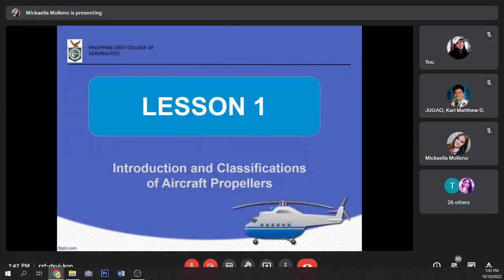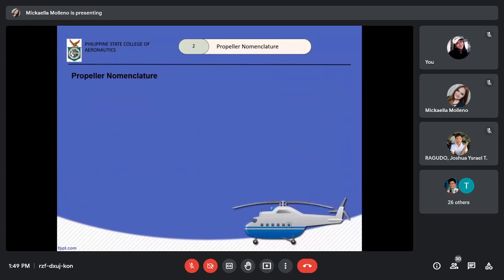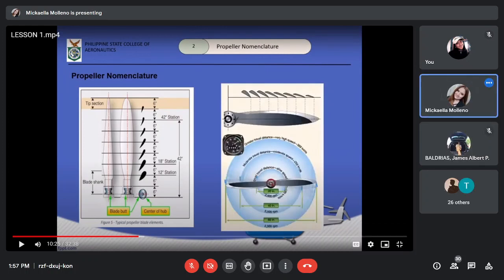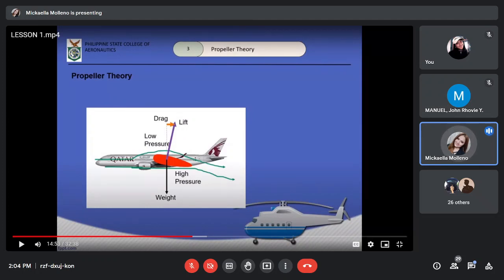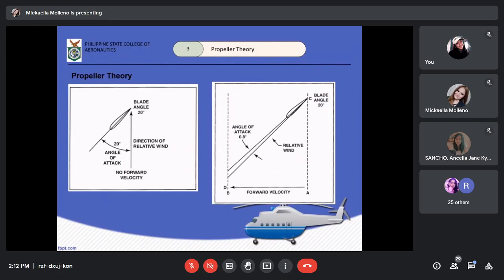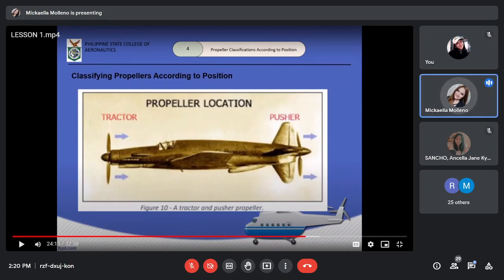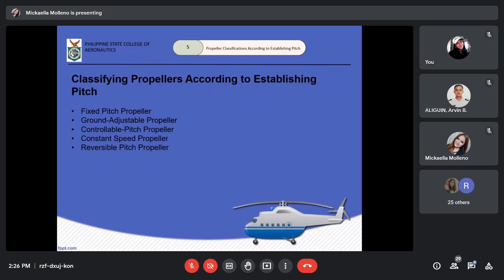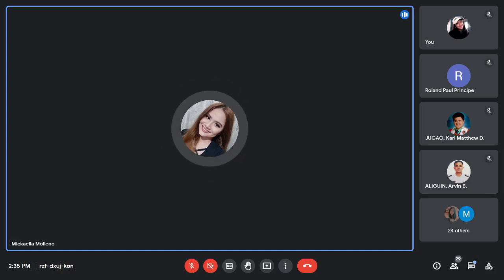AE 412 - BHPD - Lesson 1 | October 19, 2022